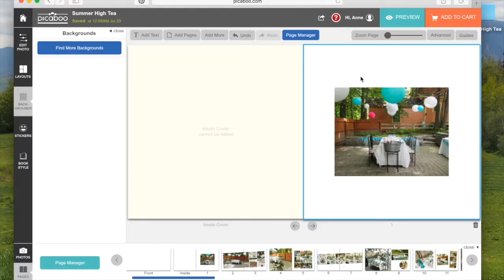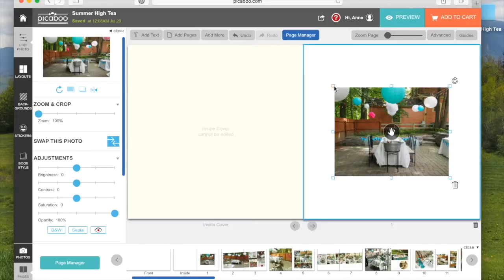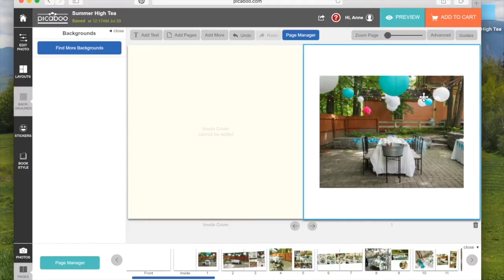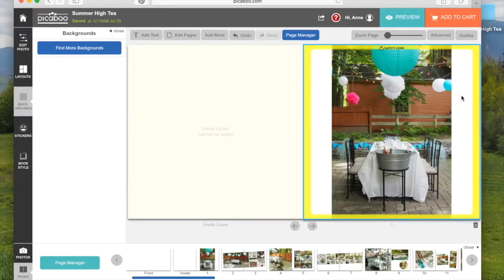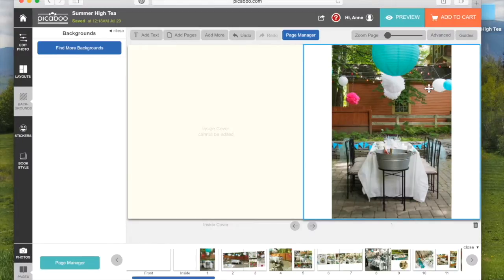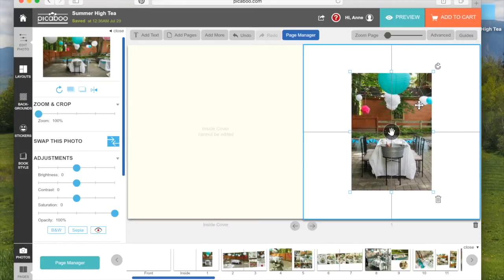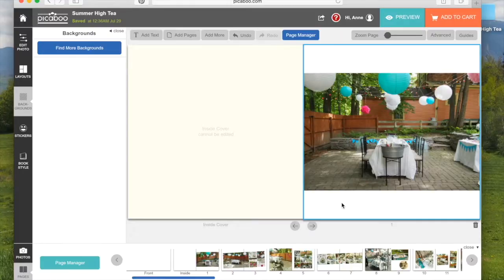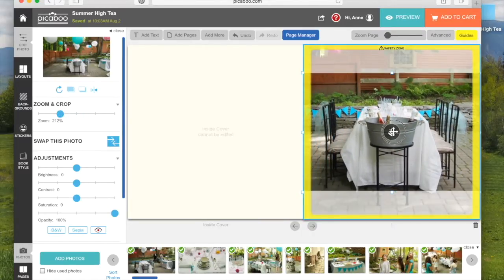The Basics #7: Resizing Photos and Using the Zoom and Crop Tool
In this session, Anne shows you how to resize photos while either maintaining or changing their aspect ratios. She also shows you how to use the zoom and crop tool.